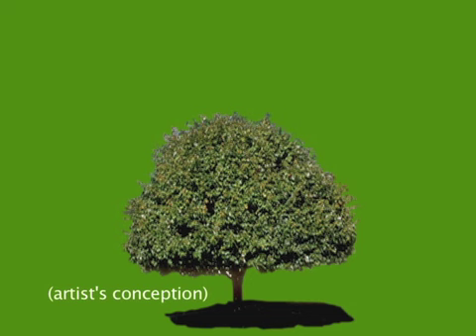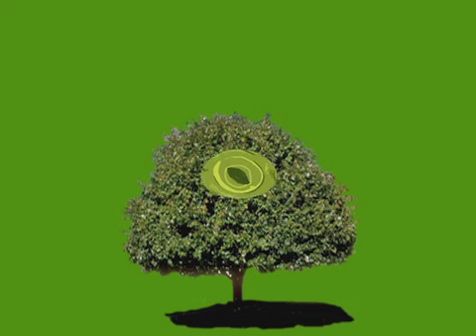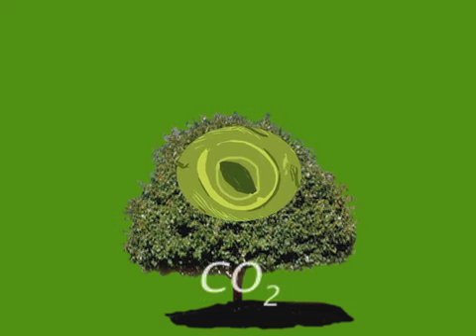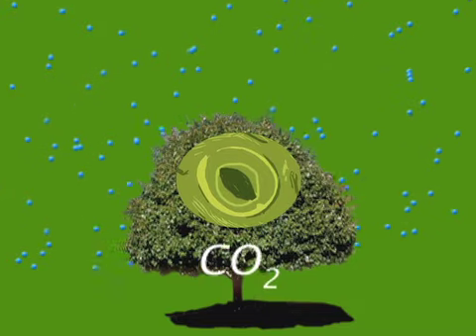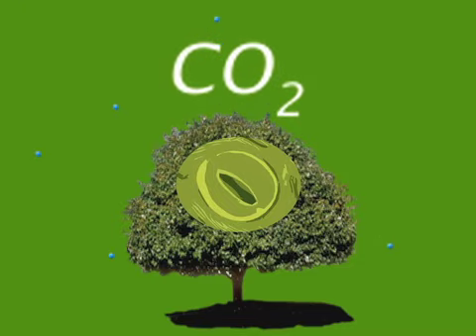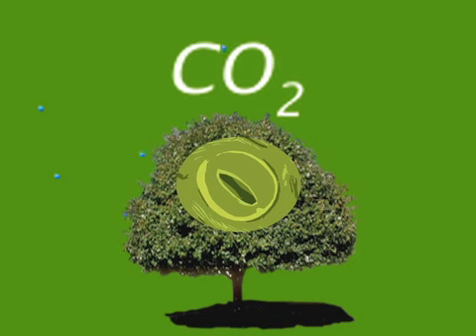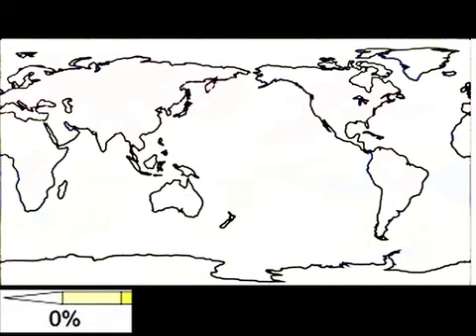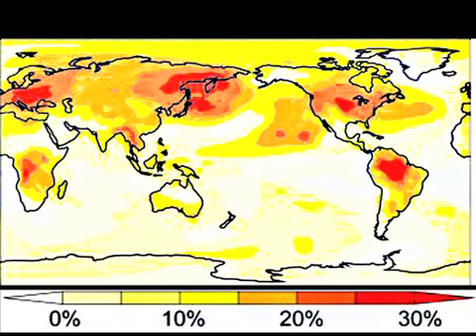CO2 Effects on Plants Increase Global Warming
Trees and other plants help keep the planet cool, but rising levels of carbon dioxide in the atmosphere are turning down this global air conditioner. According to a new study by researchers at the Carnegie Institution for Science, in some regions more than a quarter of the warming from increased carbon dioxide is due to its direct impact on vegetation. This warming is in addition to carbon dioxide's better-known effect as a heat-trapping greenhouse gas. For scientists trying to predict global climate change in the coming century, the study underscores the importance of including plants in their climate models.